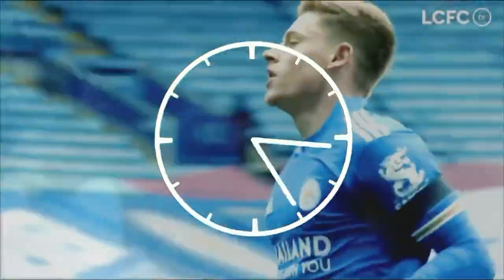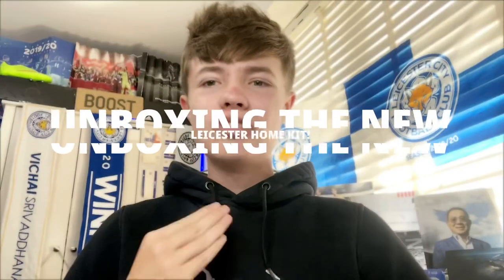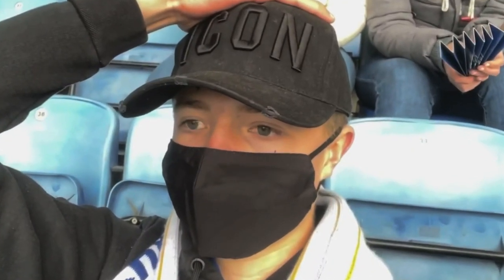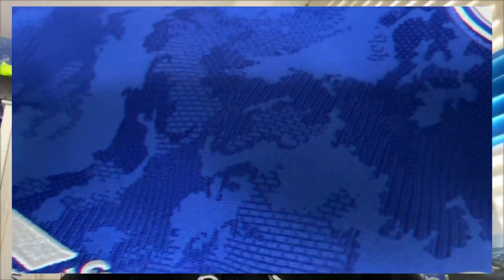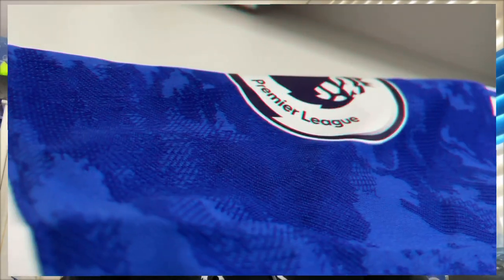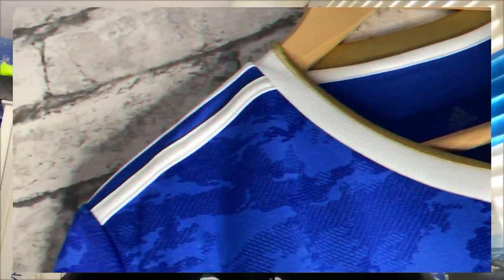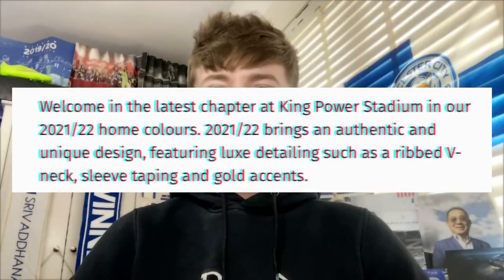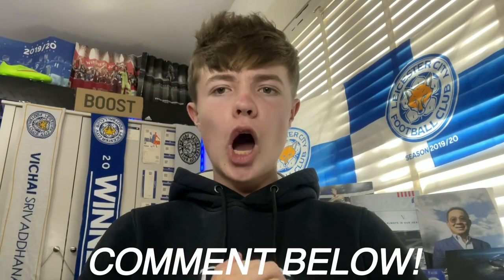UNBOXING The New 2021/22 Leicester City HOME SHIRT! Leicester City News!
UNBOXING The New 2021/22 Leicester City Home Kit! Leicester City News!

So today boys and girls we are back with a brand new video on the channel and today I’m bringing you guys the unboxing of the new Leicester city kit! So then, with the new premier league season just around the corner, Leicester city have released the new 2021/22 home kit for the up and coming season! And today I unboxed the new Leicester kit and seeing the new kit for the first time in the flesh! Overall, I’m a massive fan of the new kit and it looks much better in person! Today, I went through all the detail on the new kit! We went through Leicester’s new kit sponsor, the detail on the kit and much more! We also discussed the price of the Leicester shirt if you guys are interested in buying the new 2021/22 Leicester shirt as today I unboxed the new 2021/22 Leicester shirt for the premier league season! As always, make sure to let me know your thoughts and opinions on the new Leicester city kit in the comment section done below! Would you buy the new kit let me know down below! Come on Leicester!

- Turn On My Channel Post Notifications!

Welcome to the official SPORTSA YouTube channel!

Yes lads, how you all doing and welcome to the SPORTSA channel! My names Josh, I’m a 16 year old football content creator and a fan of the mighty Leicester city! My aim is to work in the football industry and become a sports reporter/presenter in the future!

On this channel you will find a range of different football, Premier league and Leicester city themed content. This will include Leicester city Matchday vlogs, Leicester match previews/reviews, Leicester transfer news, a range of Premier league content and overall a variety of football content!

I’m a massive football and Leicester fan and for those of you who are not fortunate to experience a premier league football match, I hope to provide that here!

Up The Citeh!